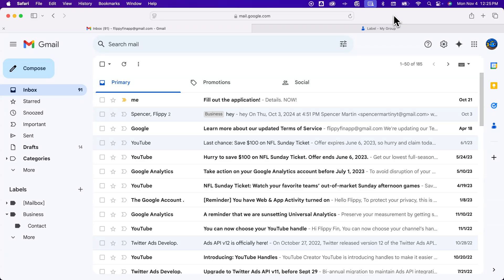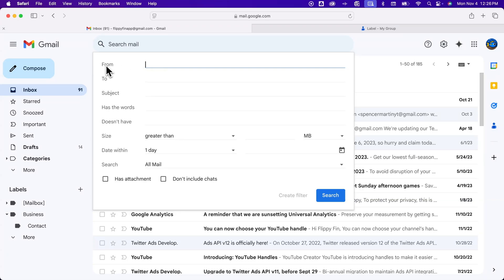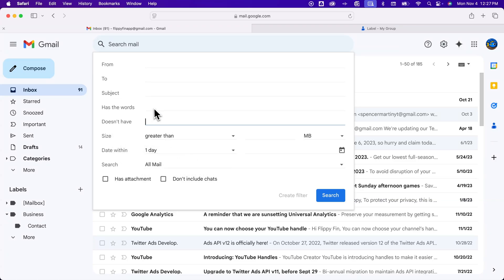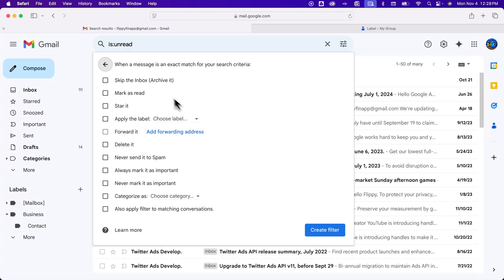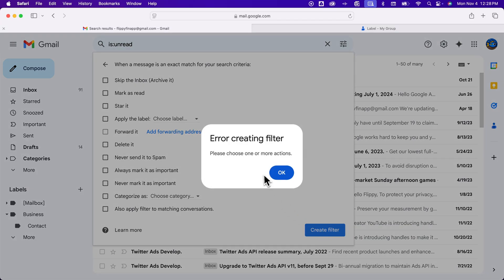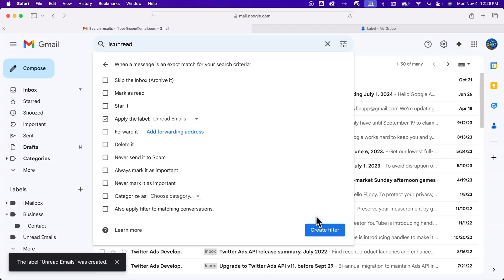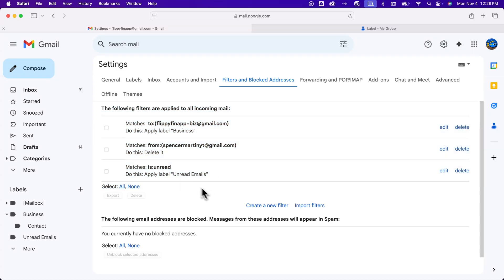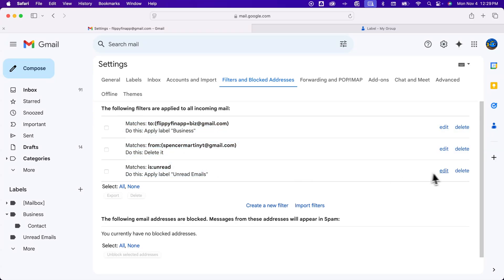How to Show Gmail Filters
In this Gmail tutorial, learn how to show filters in Gmail. You can see Gmail filters in the search bar or in settings under "Filters and Blocked Addresses".